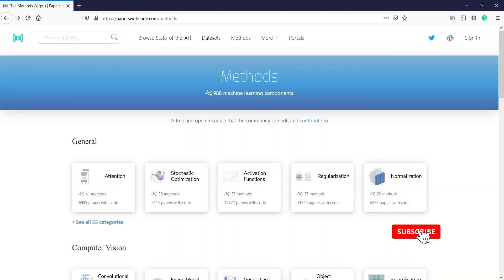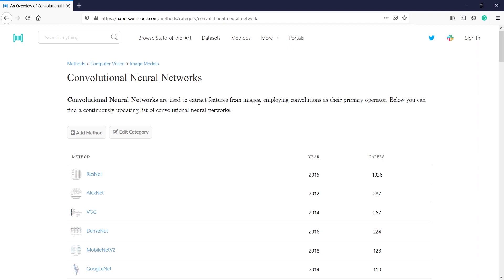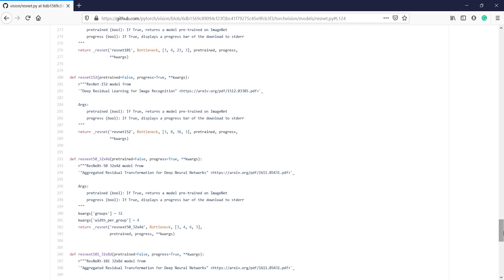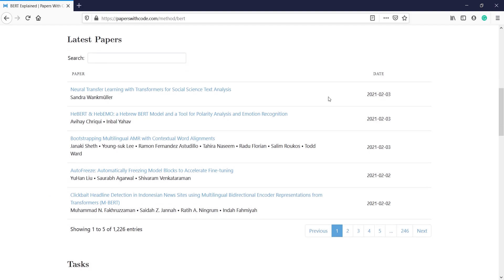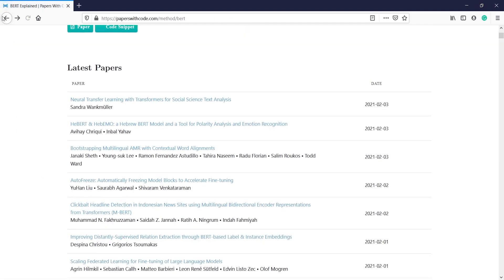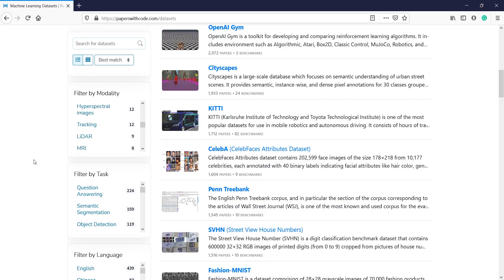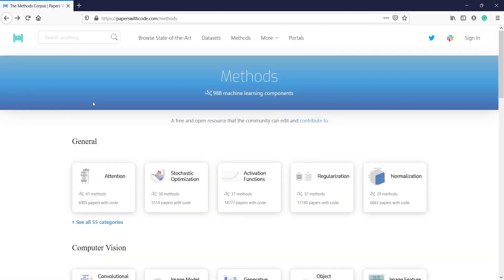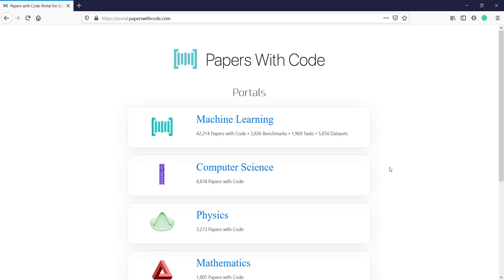Papers With Code | Free Resource of Machine Learning with Code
About this video: In this video, you will learn about Free Resource of Machine Learning with Code